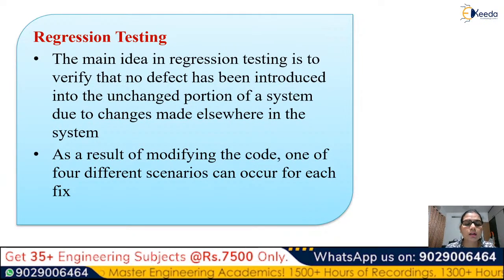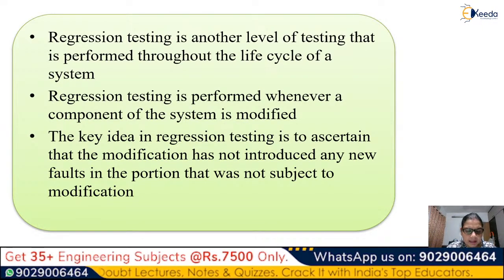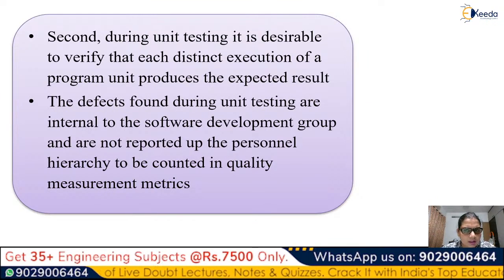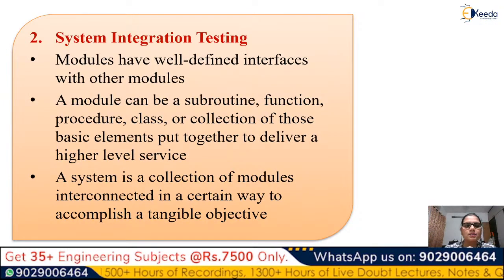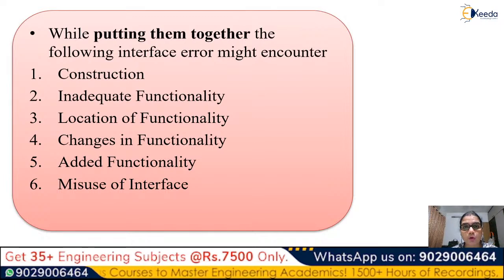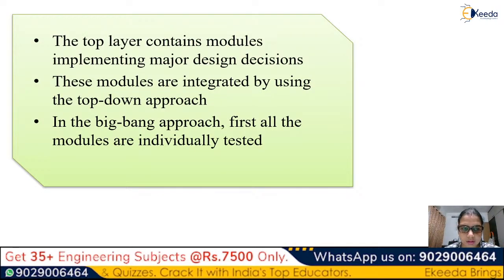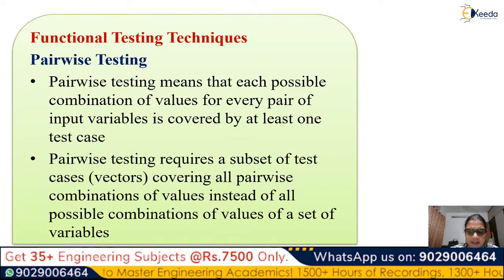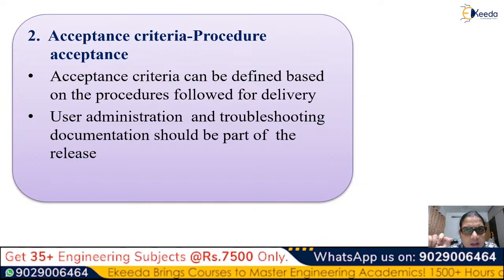Software Testing and Quality Assurance - Testing Techniques - 1 Oct, 7 PM